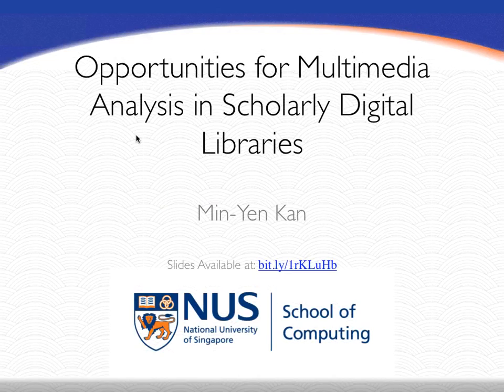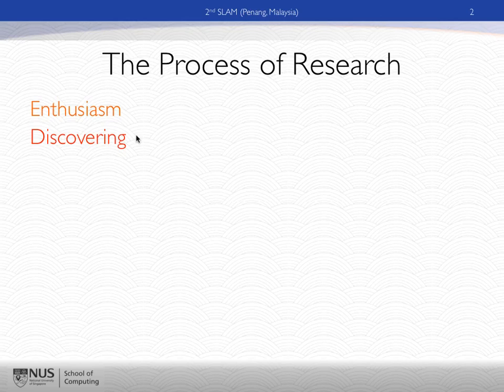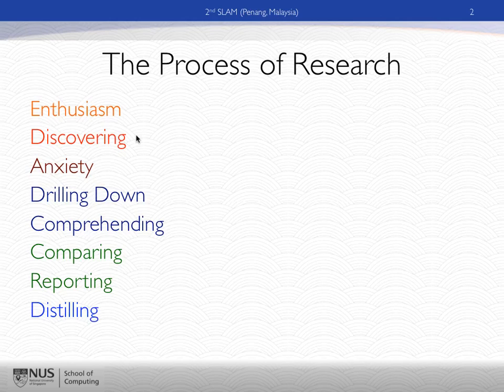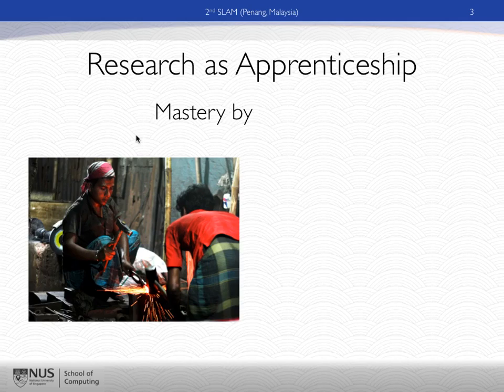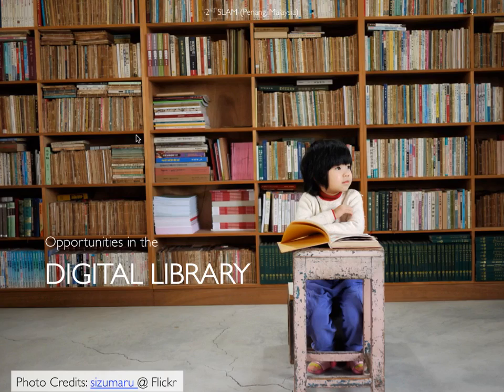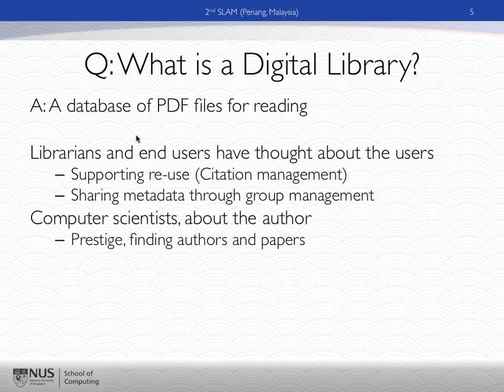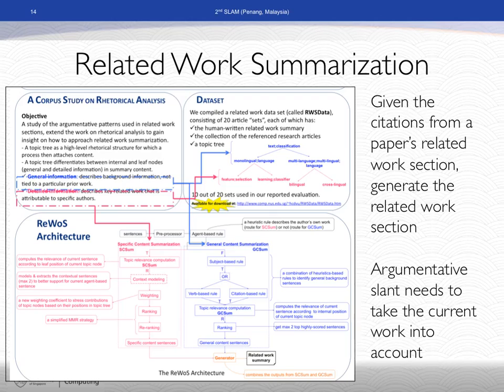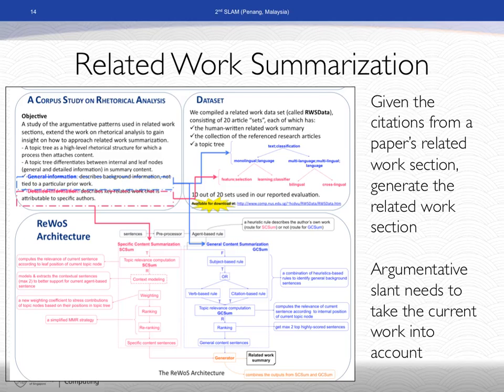Opportunities for Multimedia Analysis in Scholarly Digital Libraries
Keynote presentation presented at the 2nd Speech, Language and Audio in Multimedia Workshop (SLAM '14), organized by USM and held in Penang, Malaysia.